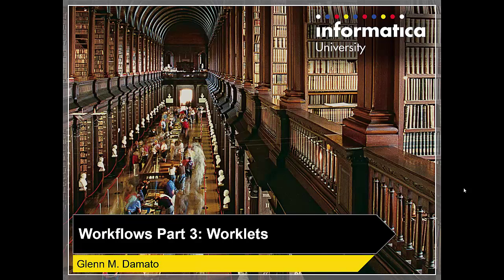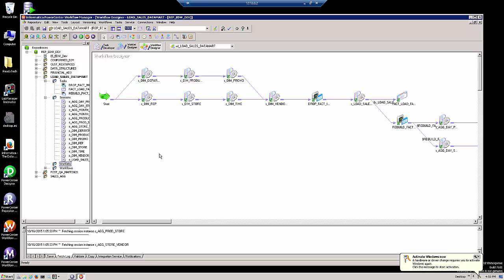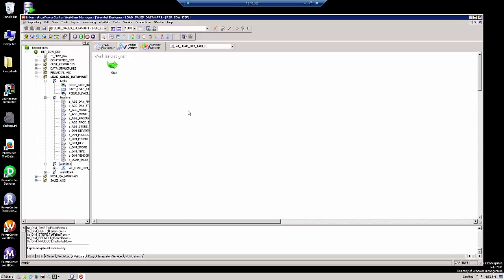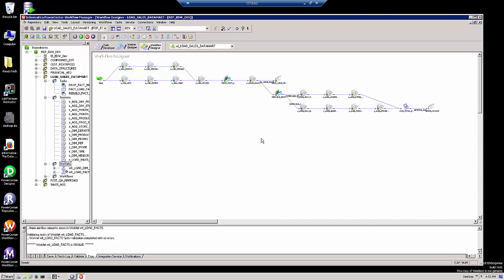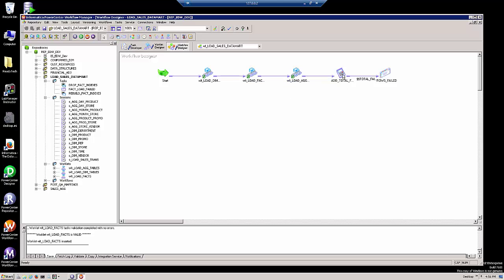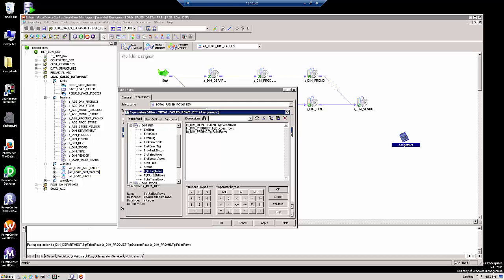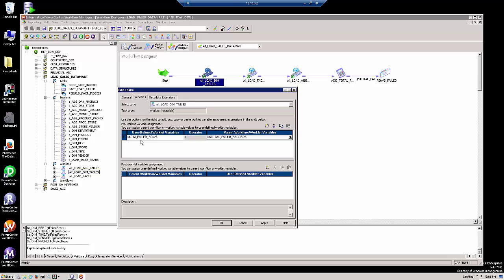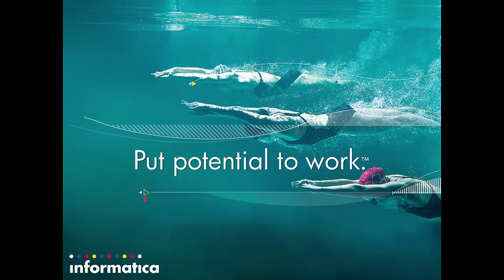Workflows Config :Worklets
--always fresh training on Informatica products.
-monthly quizzes/assessments in PowerCenter, Data Quality, MDM and other Informatica solutions/products.